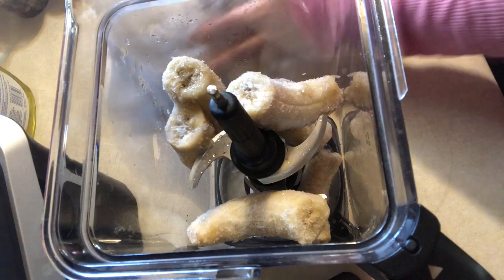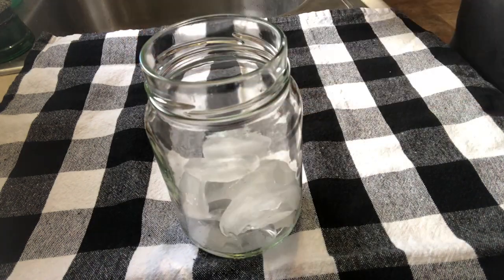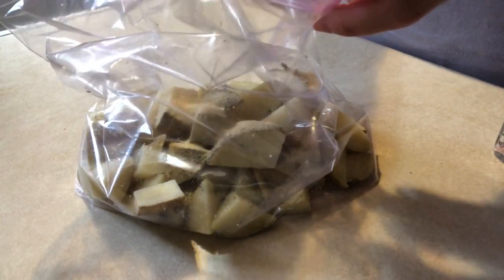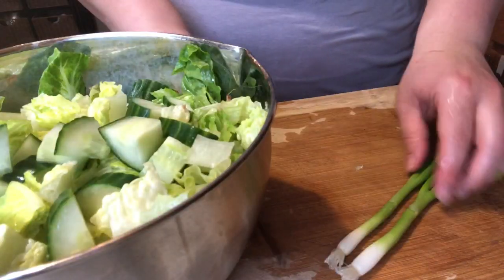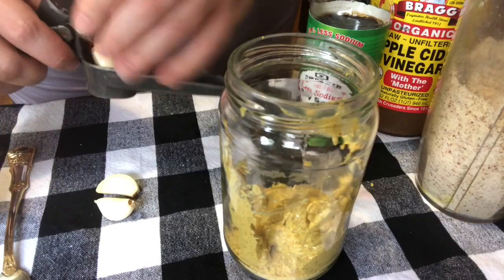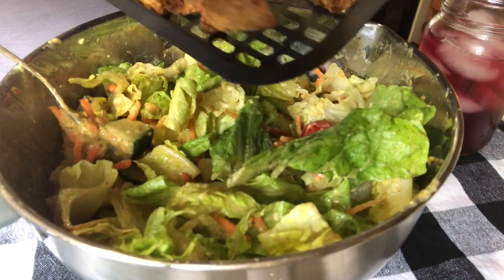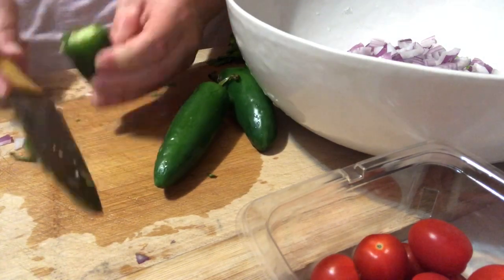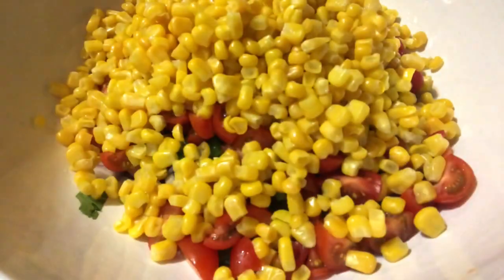What I Eat in a Day (WFPB) // Vegan Weightloss Meals // Starch Solution!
Welcome to/back to my channel for another "What I eat in a day" video!  I am in my month 4 of my vegan weightloss journey, to give some reference.

About me:
 I have been vegan for 2 years and I would have considered myself as a junk food vegan.  Not anymore! Now I am eating a Whole Foods plant based diet concentrating on higher carb and low fat intake. My starting size is about a US size 18.

I have done a ton of research by reading the Starch Solution, many more books/articles, and have watched numerous documentaries.  All sources have indicated that this way of eating is very sustainable with various benefits.  Which is why I feel so passionate about finding this information and spreading it to you.  No more counting calories or macros.  Eating sensible and eating nutrient dense foods is what I am focused on. Thank you for following my journey!